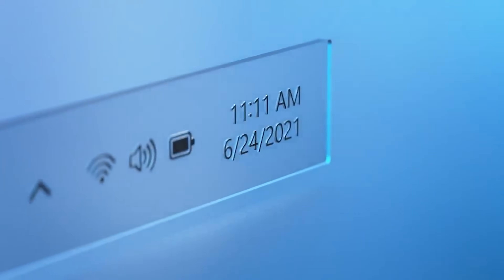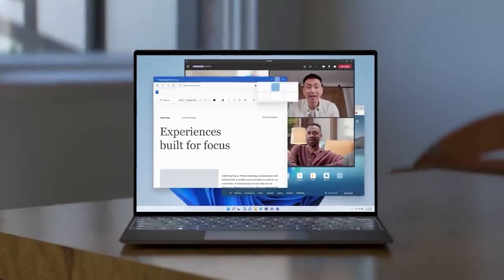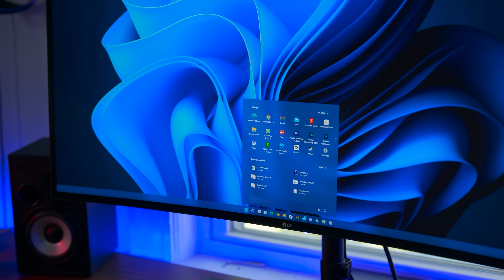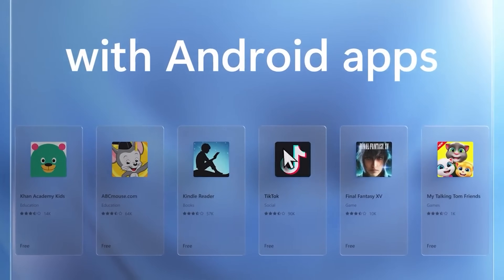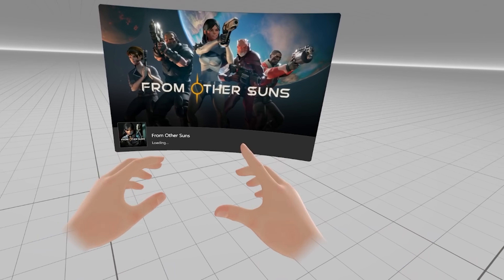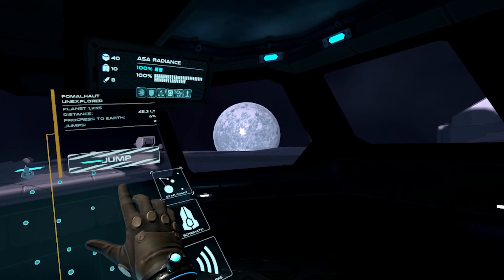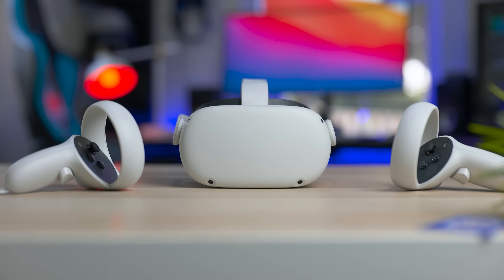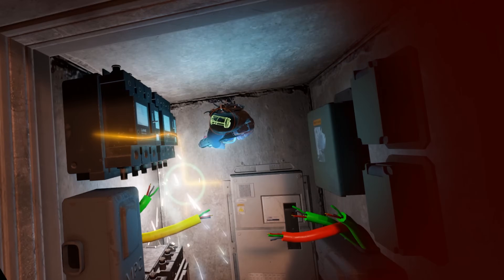I Tried Windows 11 with VR so you Don't have to.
On June 24th Microsoft announced Windows 11, the Next version of the Microsoft Operating System! And now that the Insiders Build is available I decided to turn in a guinea pig and try it for you, to check the compatibility of our Virtual Reality Headsets and Softwares with it!
In this video we are gonna discover windows 11, test it with the Oculus Quest 2, the Valve Index and the HP Reverb G2 and Windows Mixed Reality.!
So let's check it out together in this video!

A BIG THANKS to my VR Techy Patreons for their support:
Trond Hjerde, Dinesh Punni, Randy Leestma, yu gao, Daniel Nehring II, Alexandre Soares da Silva, Kiyoshi Akita, Tolino Marco, Infligo

00:00 : INTRO
00:45 : COMPATIBILITY
01:49 : NEW FEATURES
04:30 : Oculus
05:23 : SteamVR
06:10 : Windows Mixed Reality
07:29 : Experience
09:45 : OUTRO & Giveaway!